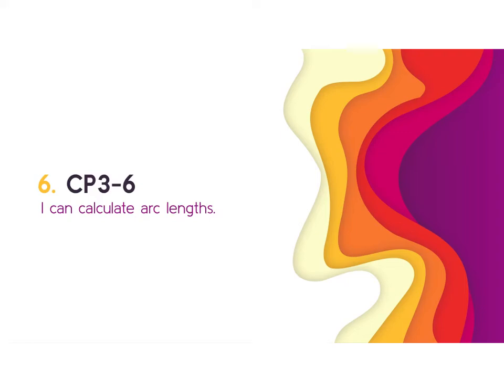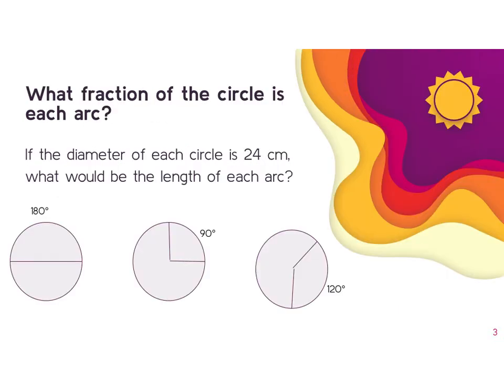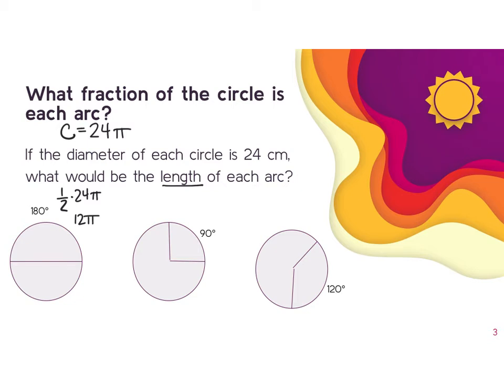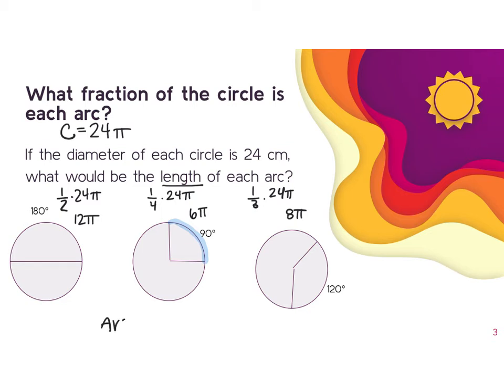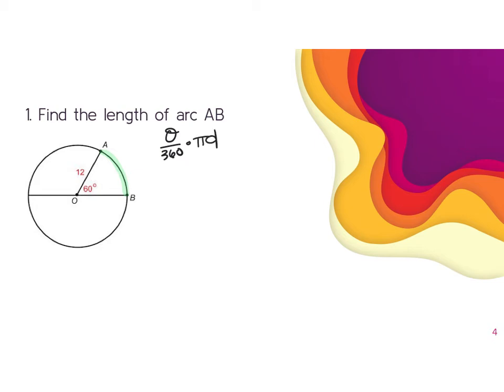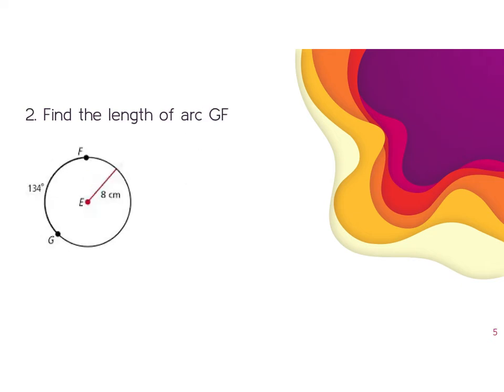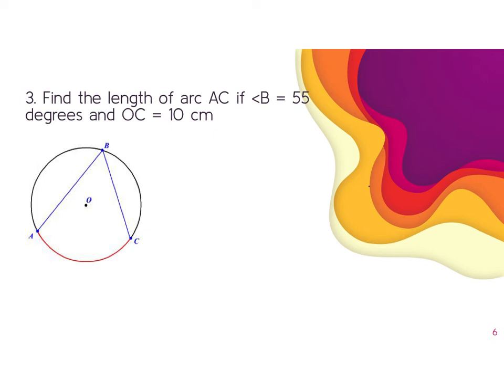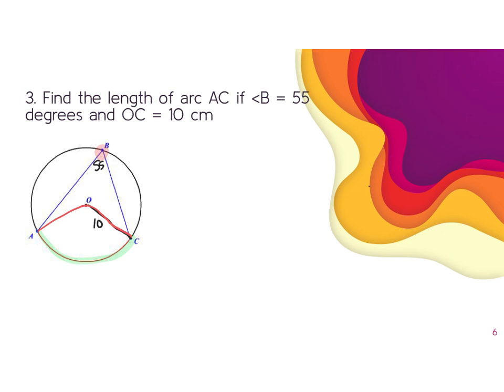CP3-6 Arc Length Lesson